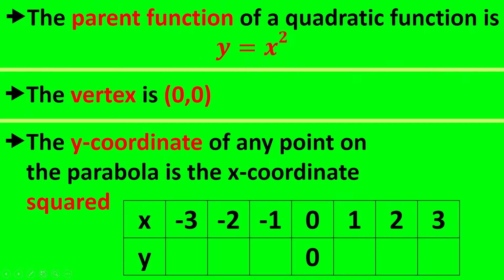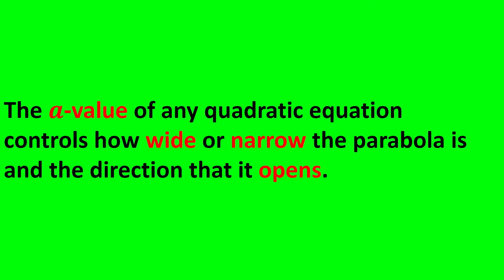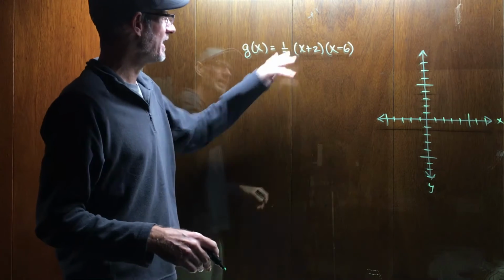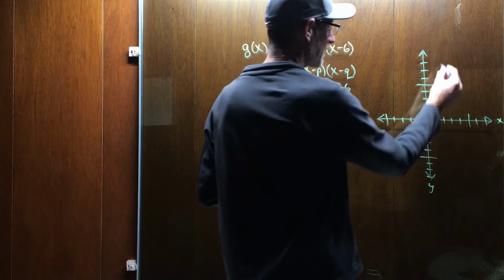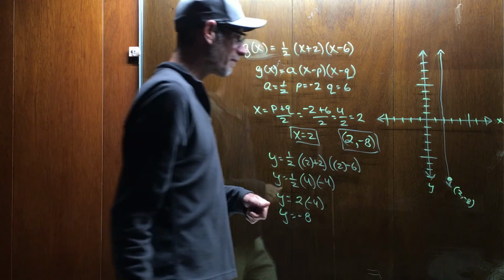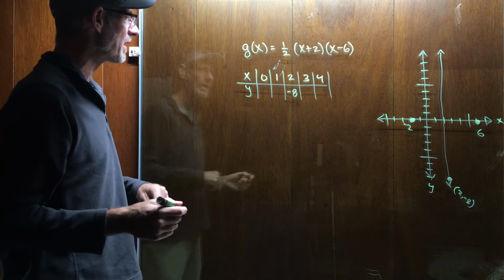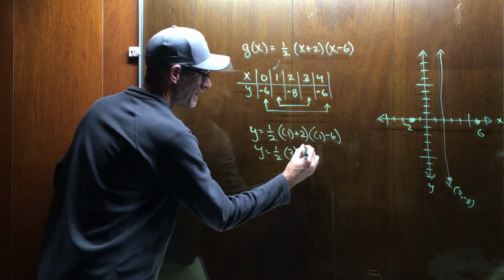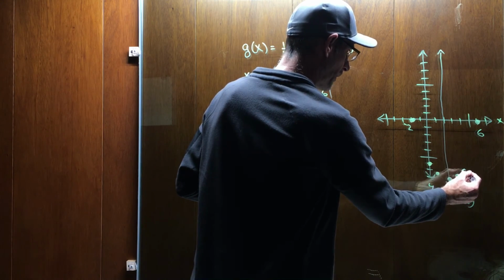Test Review Intercept Form